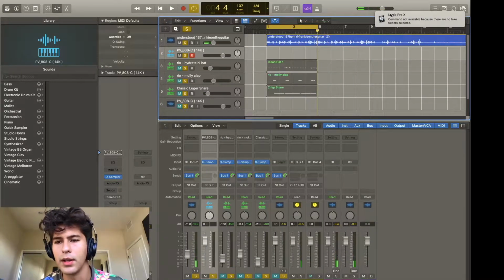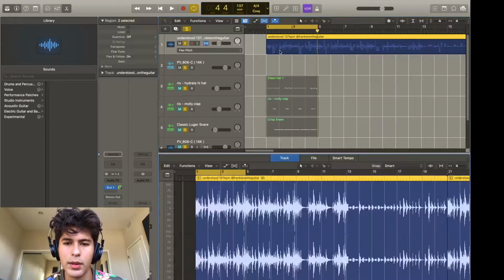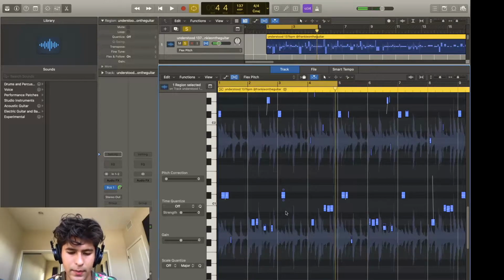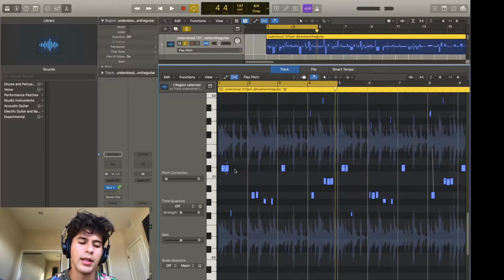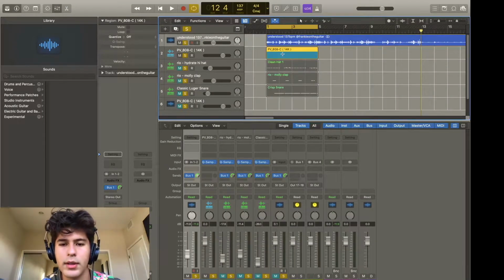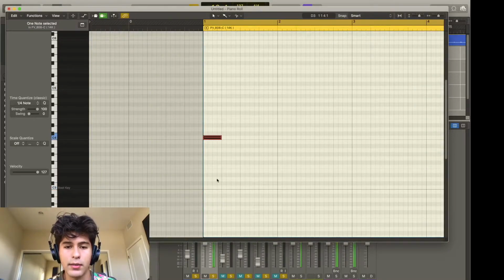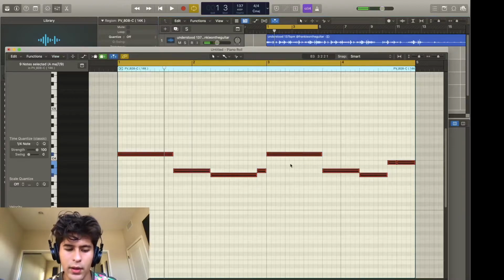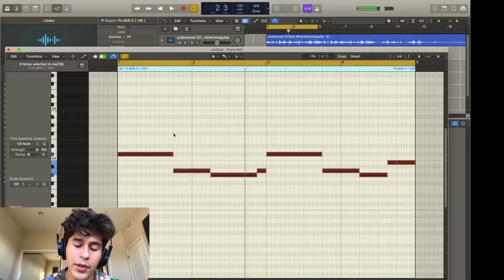how to find the 808 to any melody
Hi I'm Michael

Gutair by: @frankieontheguitar , @frankieOTG (Twit)
Drumkits used: @rioleyva @nickmira_ @pvlace808mafia